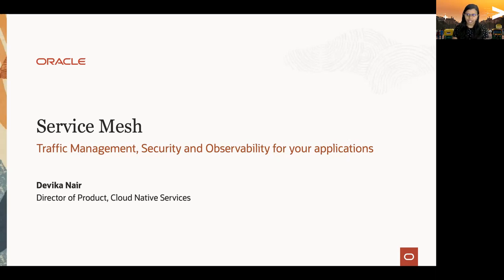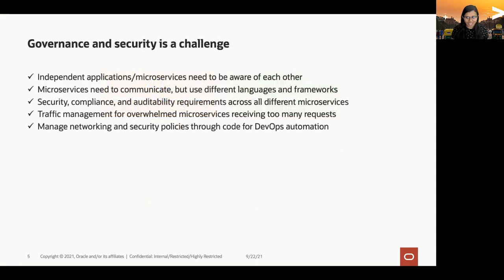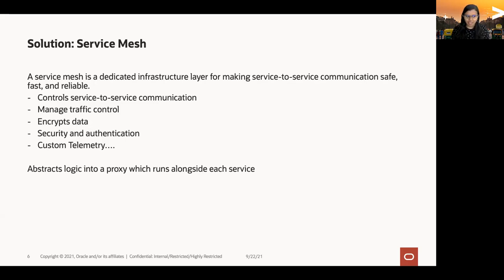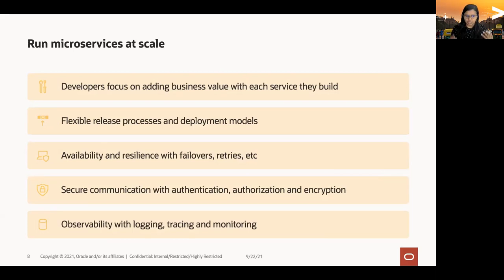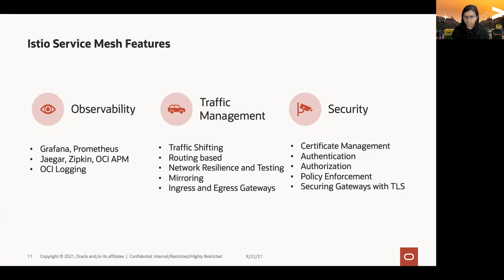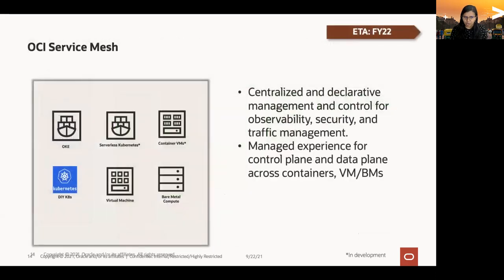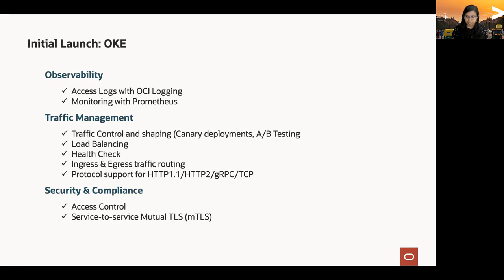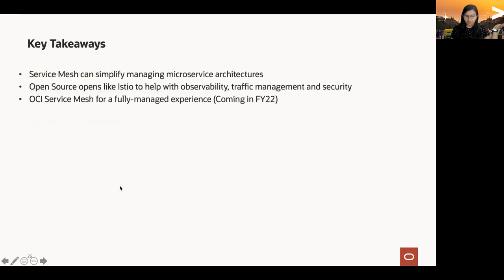Managing Microservices withService Mesh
We will go over how customers can simplify the management of their microservice architectures by leveraging Service Mesh. We will talk about how customers can use open source software like Istio with Oracle Container Engine for Kubernetes to handle observability, traffic management and security. We will also cover the OCI roadmap for Service Mesh, including fully managed capabilities.